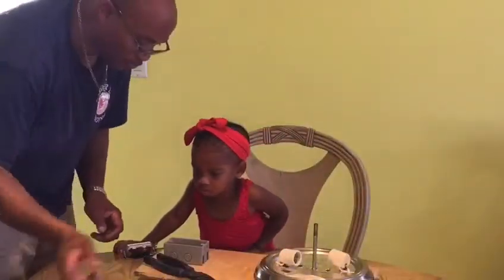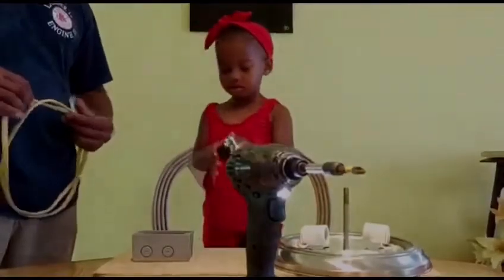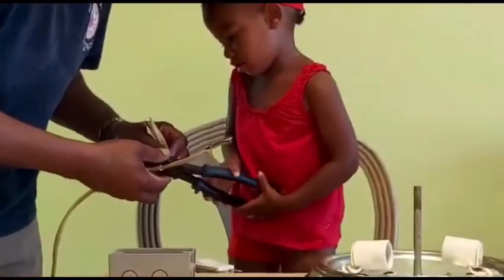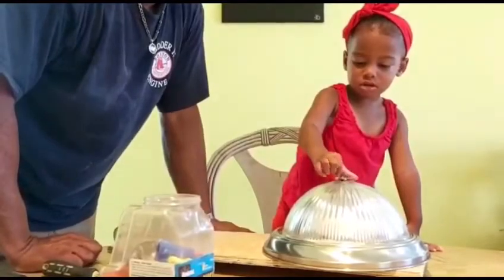Building Electrical Circuits w/ Papa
Make learning fun!